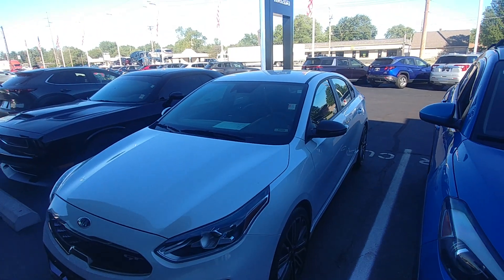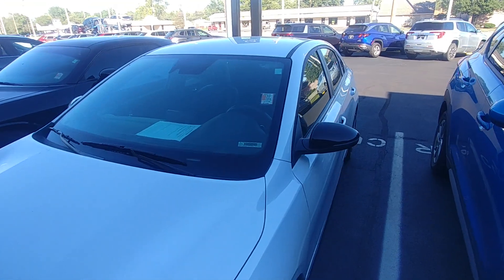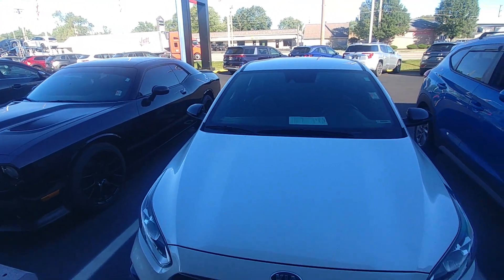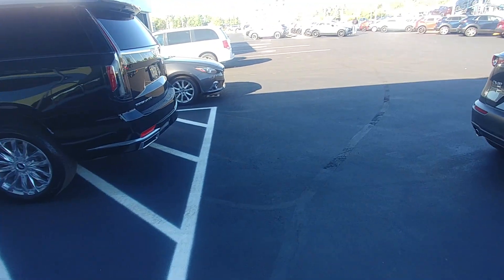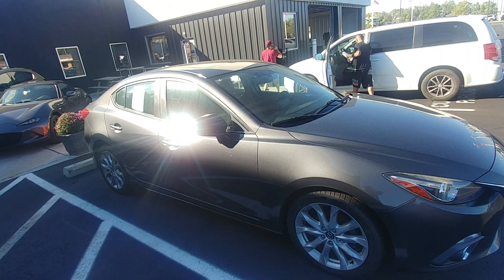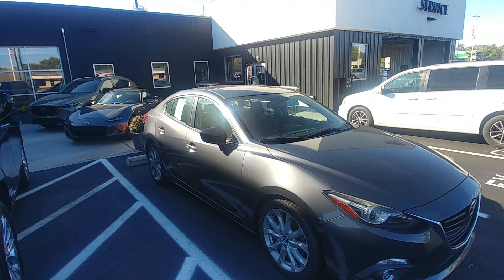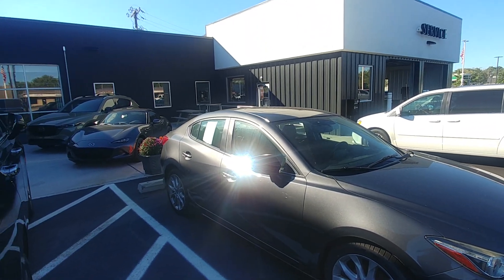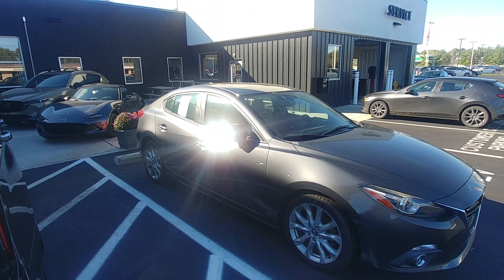WILL I GET A NEW CAR OR A NEW TO ME CAR?